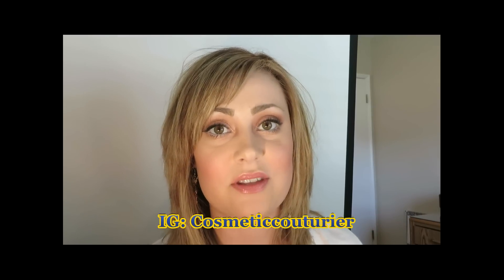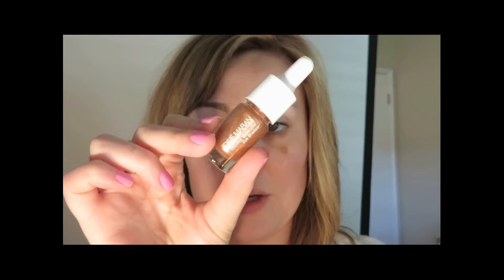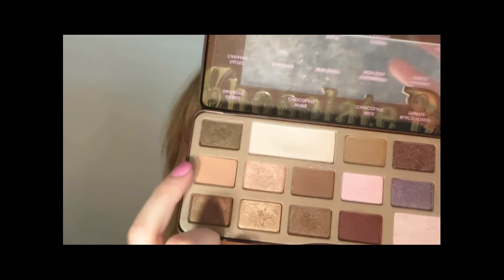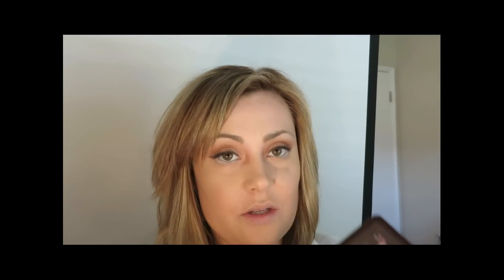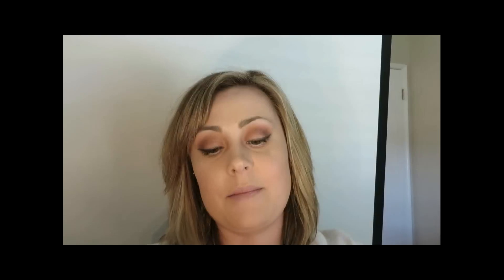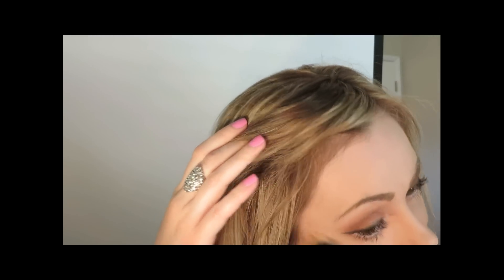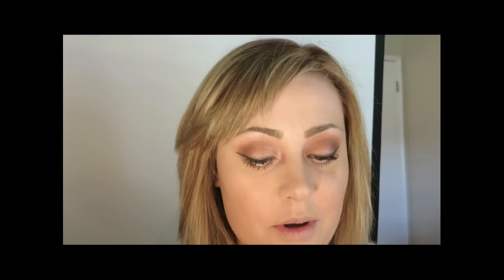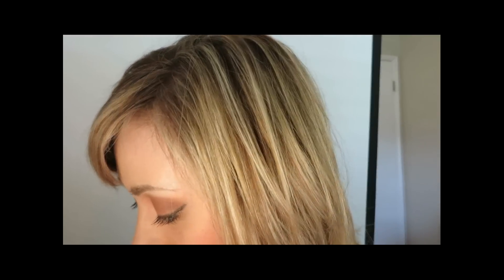My Signature Makeup For Palm Springs Vacation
THUMBS UP if you like my new Strawberry BLOND hair! Lets here it for auburn!

About Me:
I am a professionally licensed cosmetologist, and freelance makeup artist. I have a 100% vegetarian diet, and refer to myself as a vegan. This is a cruelty free channel. I don't agree to represent or review products that are sent to me unless they are cruelty free. I never use products from companies that have 3rd party testing or any gray areas. I am always updating and researching.

FTC: I purchase and accept cosmetics that are cruelty free, vegan, all vegan, natural, and natural and vegan. I don't agree to represent or review any cosmetics that aren't. All products used in the video are purchased by me with the exception of Clean Cauldron and Ivy's Apothecary products.

Cruelty Free Status Answer Key:
-Vegan (V)
-Company Is Vegan (*V)
-Cruelty Free (CF)
-Natural (N)
-Natural and Vegan (NV)

Video is filmed with Canon SX280 HS, edited with AVS4U editor.

On my nails is Zoya Nail Lacquer in Sweet (V)

My earrings are from The Icing. Headband is from La Mode.

My bracelet is from Brighton.

My band bracelets are customized from Etsy. The following script is on the tan bracelet: "Promise Me You'll Always Remember. You're braver than you believe and stronger than you seem and smarter than you think." The following script is on the brown bracelet, "I love you right up to the moon-and back."

Eyes:
-Sibu Beauty Sea Buckthorn Age Defying Eye Cream (NV)
-Gabriel Eye Primer in Neutral (*V)
-Josie Maran Coconut Watercolor Eyeshadow in Rio De Rose Gold (CF)
-Too Faced Chocolate Bar Palette (CF)
-OCC Cosmetic Colour Pencil in Feathered (*V)
-Youngblood Incredible Wear Gel Liner in Eclipse (V)
-Pacifica Stellar Gaze Length & Strength Mineral Mascara in Supernova (*V)

Face:
-Cover FX CC Cream Time Release Tinted Treatment in N Light (V)
-Inglot Cream Concealer #21 (CF)
-Andalou Naturals Clementine C+ Illuminating Toner (V)
-Pumpkin & Poppy Oil Absorbing Mineral Veil (*V)
-Pumpkin & Poppy Inner Glow Highlighter in Celestial (*V)
-IT Cosmetics Vitality Cheek Flush in Matte Sweet Apple (V)

Lips:
-Silk Naturals Organic Lipstick in Lois (NV)
-Inglot Sleek Lipgloss #35 (CF)

Tools:
-Real Techniques Base Shadow Brush (V)
-Bdellium Tools Green Bambu Brush #760 (V)
-Bdellium Tools Green Bambu Brush #957 (V)
-Real Techniques Beauty Sponge (V)
-ELF Studio Stipple Brush (V)